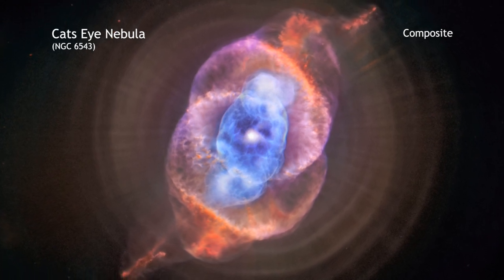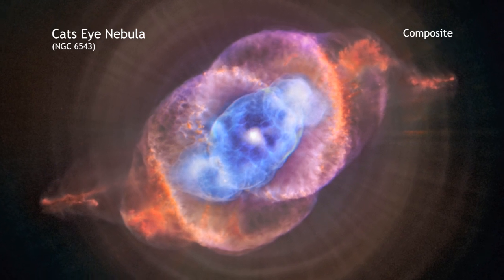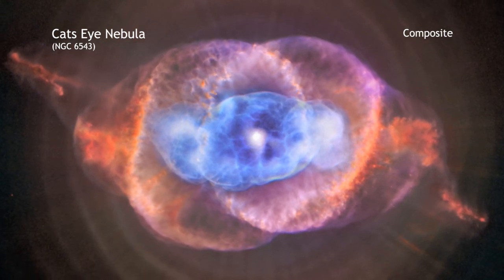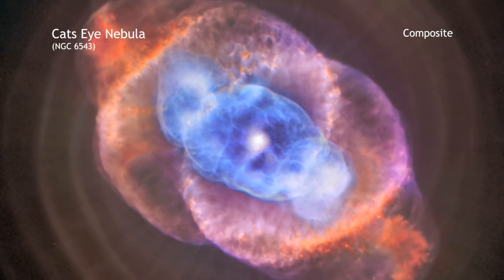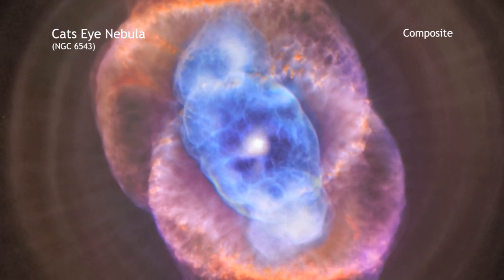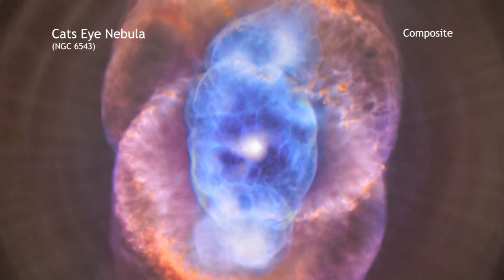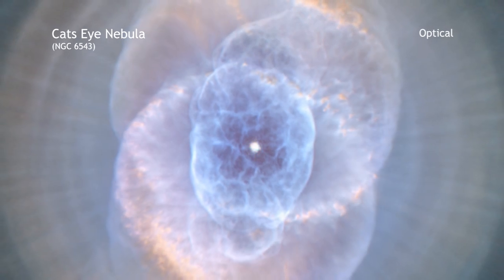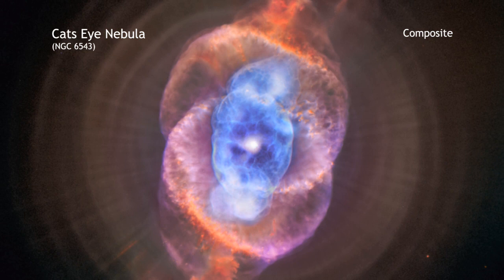Cat's Eye Nebula in 60 Seconds Plus (HIGH DEFINITION)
This composite of data from NASA's Chandra X-ray Observatory and the Hubble Space Telescope is another look for NGC 6543, better known as the Cat's Eye nebula.